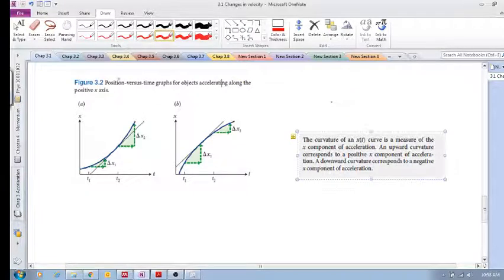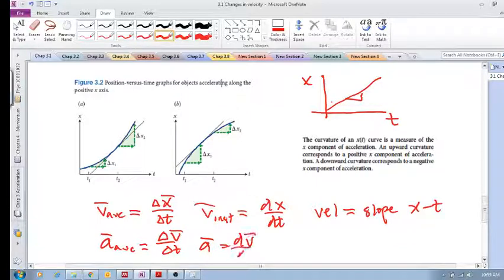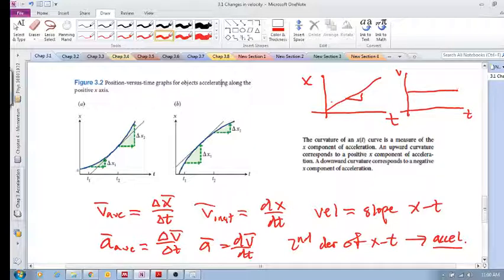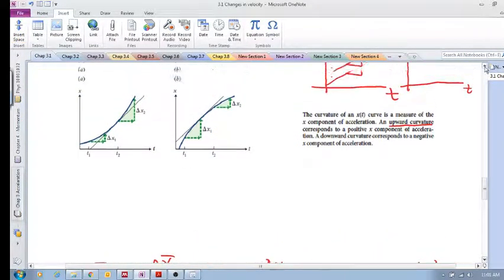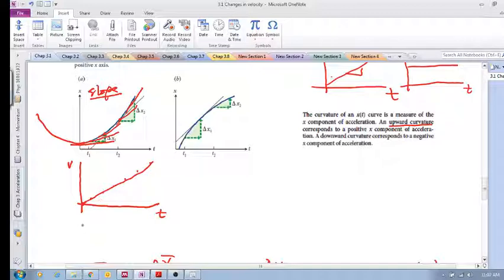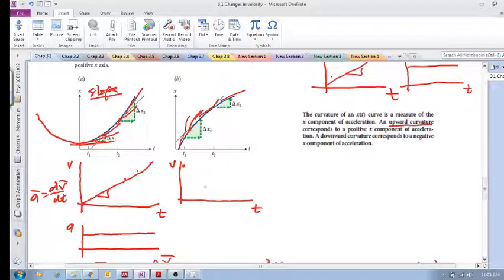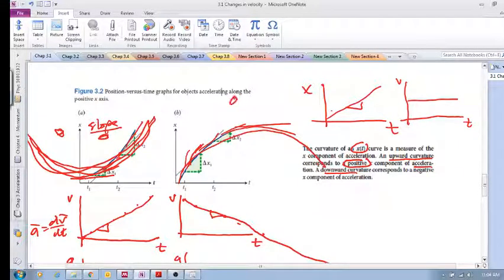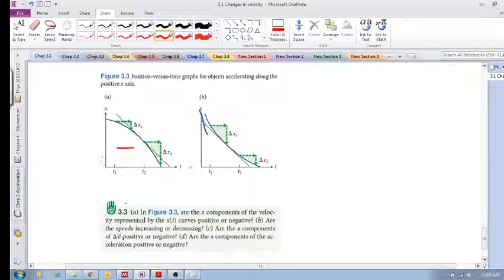Chap 3.1 - Curvature of x-t curve